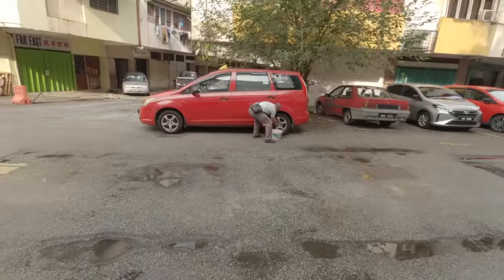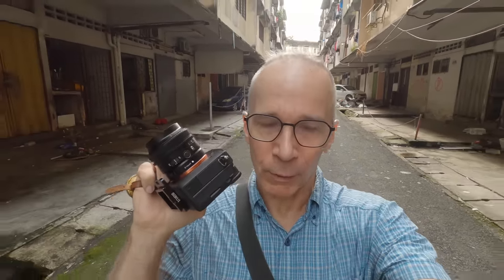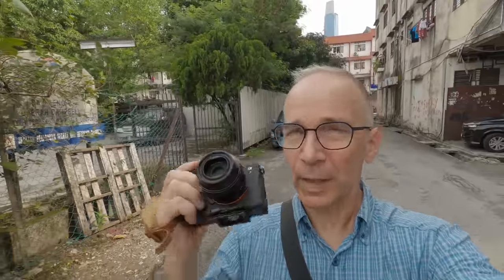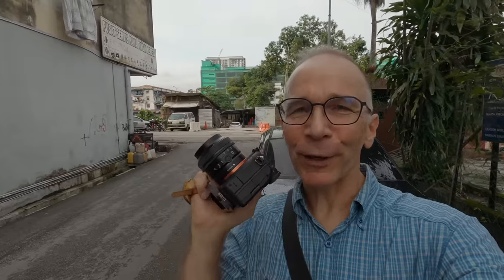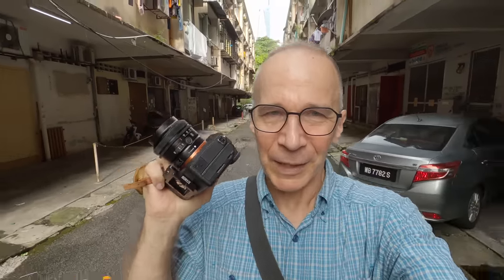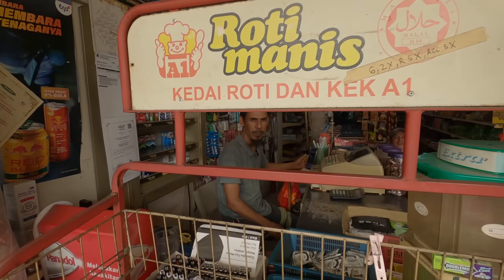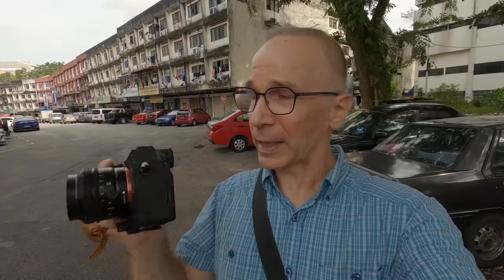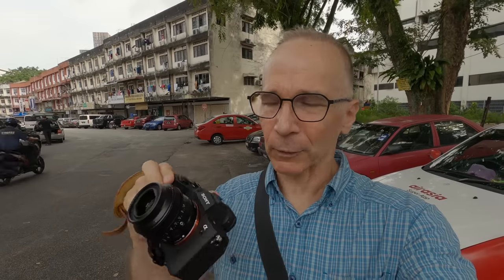Best Street Lens –40mm Photo Walk